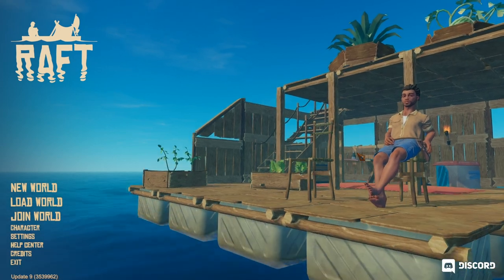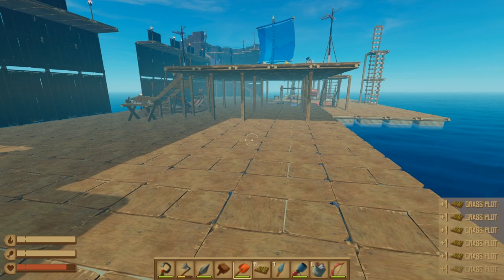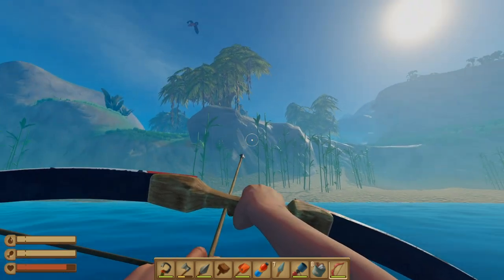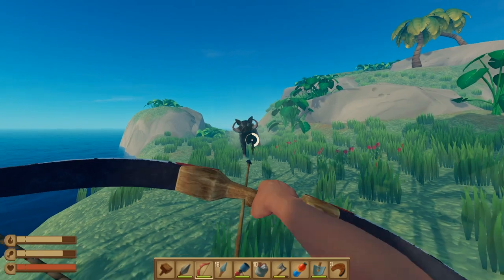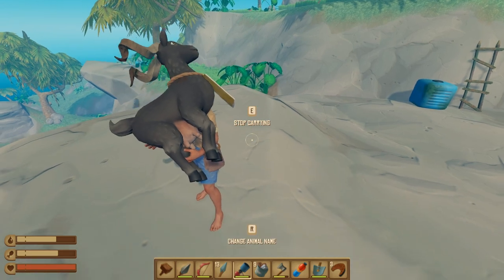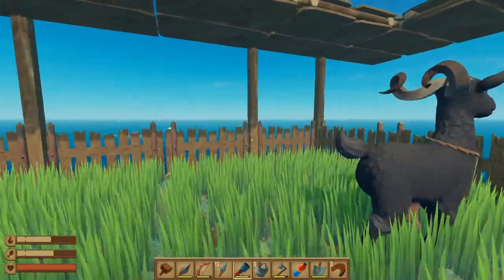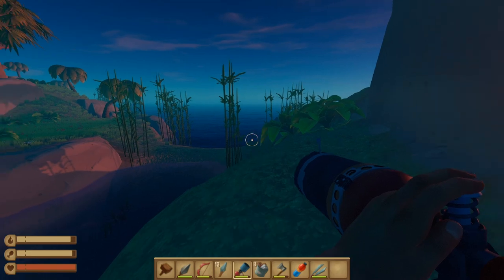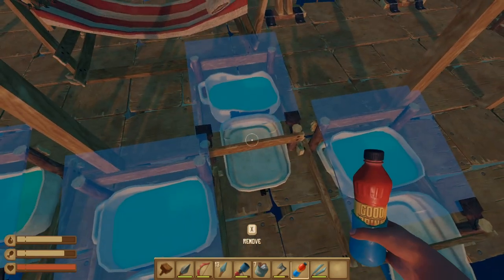Raft - When You Spend 5 HOURS To Catch A Fricken Goat! Animal Taming, Armor - Raft Domestication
Welcome to Raft - When You Spend 5 HOURS To Catch A Fricken Goat! Animal Taming, Armor, Backpack- Raft Update 9 Gameplay

Raft Game Overview:

Trapped on a small raft with nothing but a hook made of old plastic, players must survive on a raft in the middle of the open ocean.

However, thirst and hunger is not the only danger in the ocean… watch out for the shark determined to end your voyage!

Raft Gameplay Features:

-Crafting Items
-The shark...